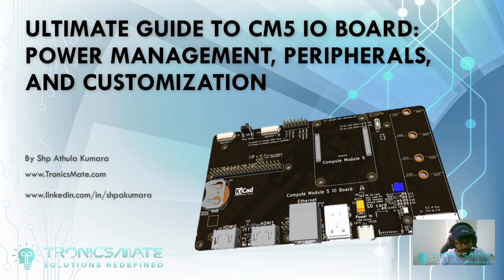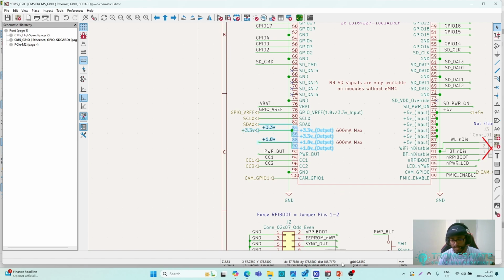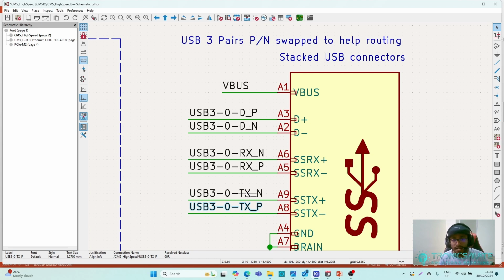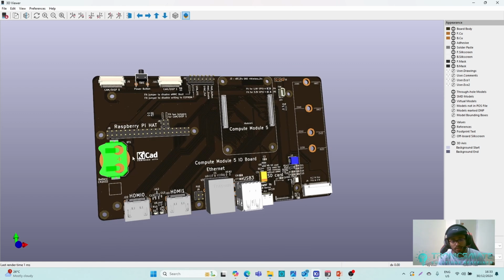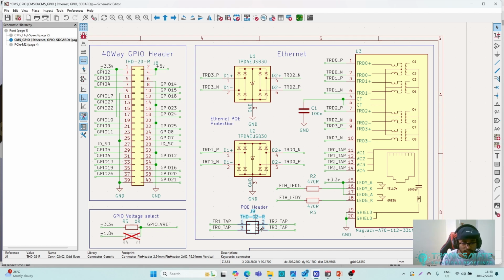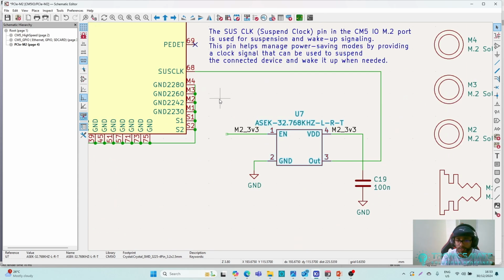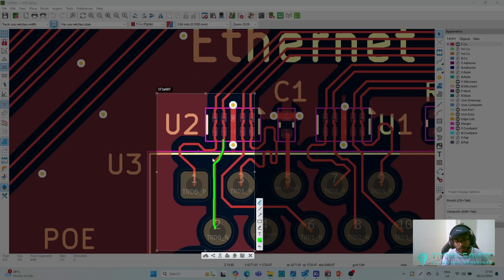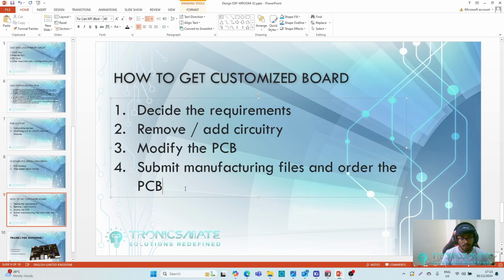Ultimate guide to Raspberry pi CM5 IO board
Exploring the CM5 IO Board: Detailed Circuitry and PCB Design Insights

Discover the intricacies of the CM5 IO Board in this comprehensive tutorial! We dive deep into the power circuits, high-speed peripherals, GPIO and Ethernet connections, and PCIe M.2 port. Get an in-depth look at the power management, signal integrity considerations, and Ethernet circuits.

Our discussion extends to the essential PCB design principles for the CM5 IO board, including layer stack-up, EMI minimization, and thermal management techniques.

This video is perfect for electronics enthusiasts, engineers, and anyone interested in Raspberry Pi and custom PCB design.